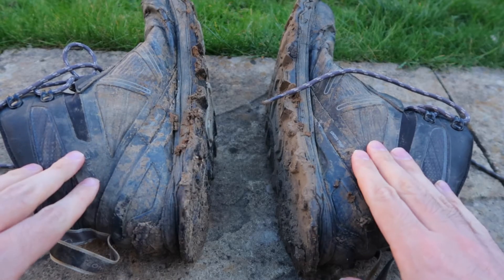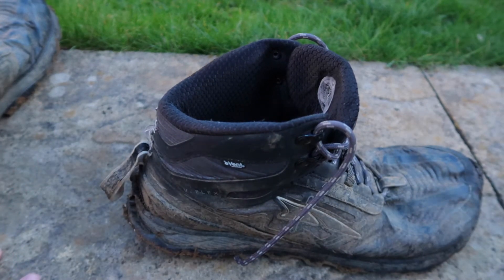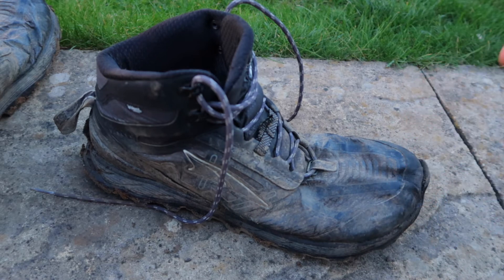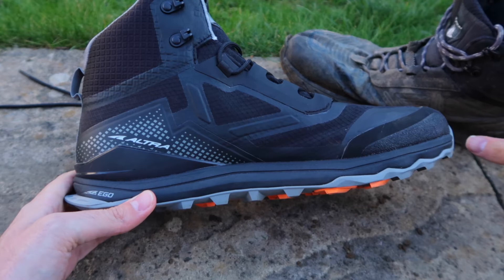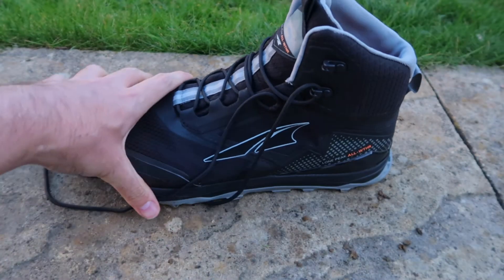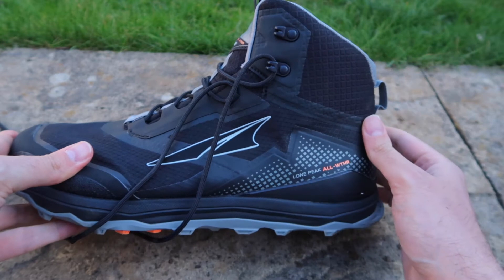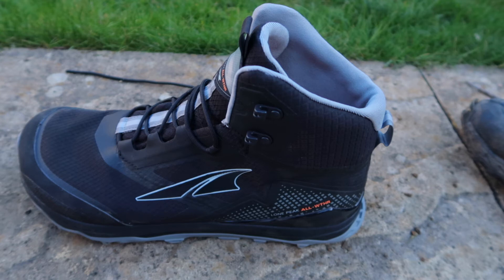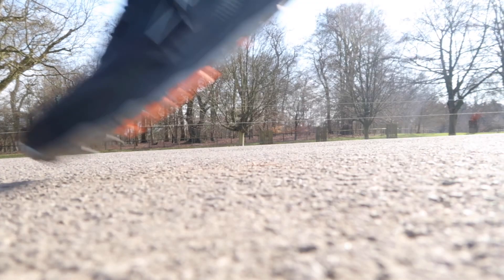New Altra Lone Peak All-WTHR Mid Vs Lone peak 4.0 Mid|Trail Runners for Hiking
In this video, I give you a review of the new Altra Lone Peak All-WTHR Mid for hiking and walking as well as a comparison of my older Lone peak 4.0 mids.

I have been using Altra for hiking for 2 years. I have used them on the West Highland Way twice and have been my go-to for long-distance backpacking trips as well as day walks.

Bottom line: I highly recommend them!

Gear I use:

NatureHike Cloud up 2 Tent (Superb lightweight tent)
NatureHike Cloud Peak 2 (Superb Wildcamping Tent)
Tent in this video
Trekology UL80 Sleeping pad
Mountain Warehouse Sleeping Bag Liner
Trespass Down Jacket
Rab Downpour Plus Waterproof Jacket
Mountain Warehouse Merino wool baselayer
Mountain Warehouse Long Johns
Vango Cascade Backpack (For Winter Camping Trips)
Osprey Exos 48 Backpack (For Multi-Day Trips)
Sawyer Mini Water filter
Lifesystems Mountain Whistle
Lantern with power bank
Dry Bag
Head Torch

Coffee

Aeropress Coffee Maker
Starbucks Instant

Filming

GoPro Hero 9 camera
Joby MiniTripod
DJI Mavic Mini
Memory card

Feet

Foot cream
Blister plasters

Essential for Scotland

Midge net
Midge repellent

Sleep System